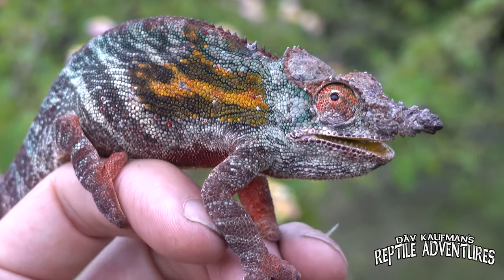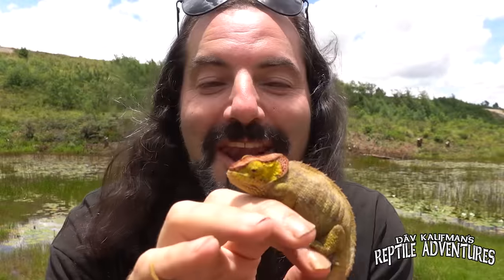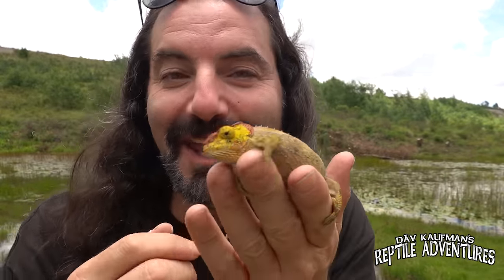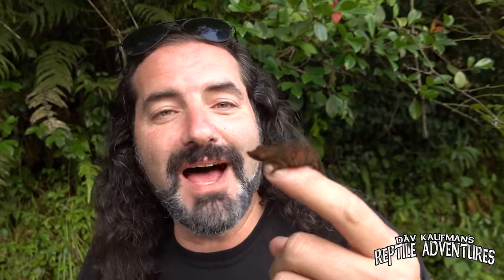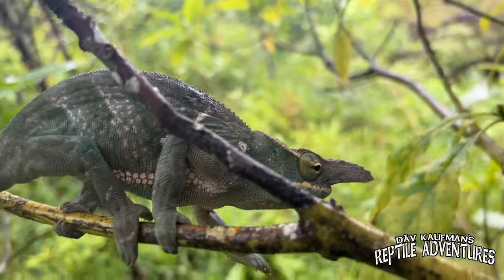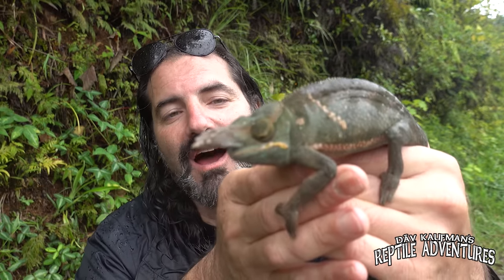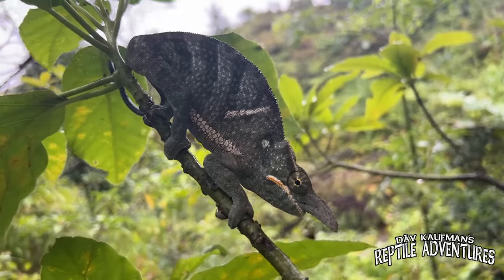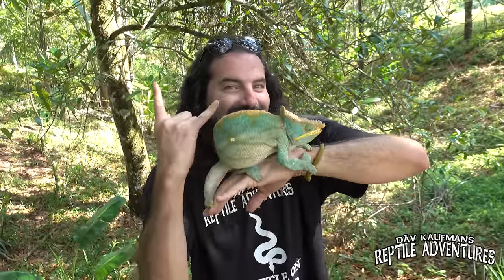TOP 5 WEIRDEST CHAMELEONS OF MADAGASCAR!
Madagascar is the land of chameleons and there are a few that are weirder than others. In this video, we go herping for chameleons in Madagascar and I introduce you to the top 5 weirdest chameleons that can be found on the forth largest island in the world!

★ Be sure to check out more of Madagascar on these channels!★